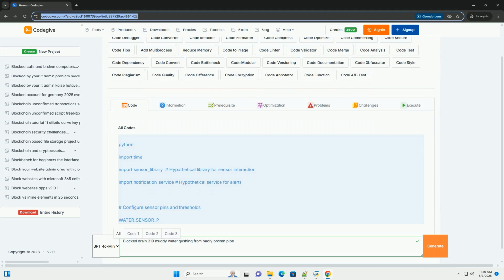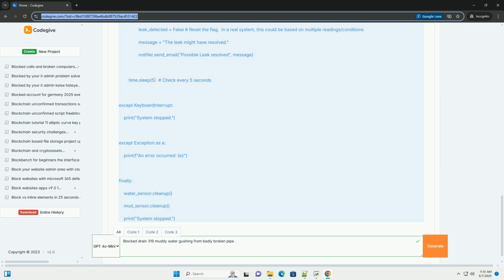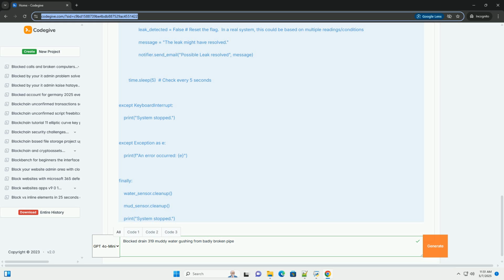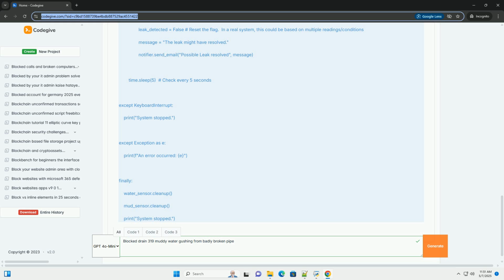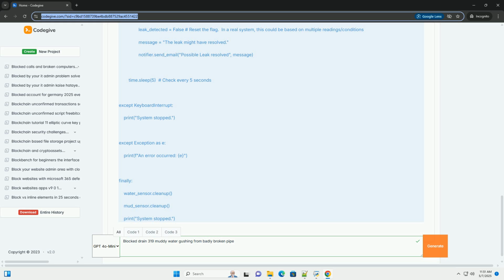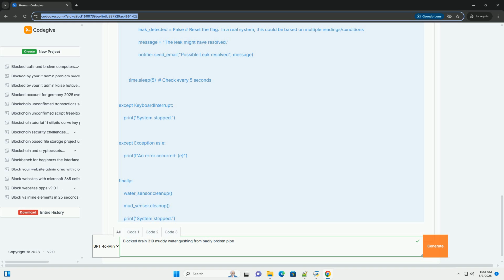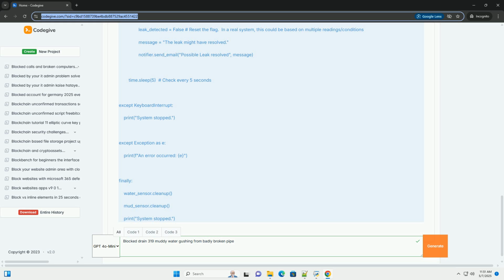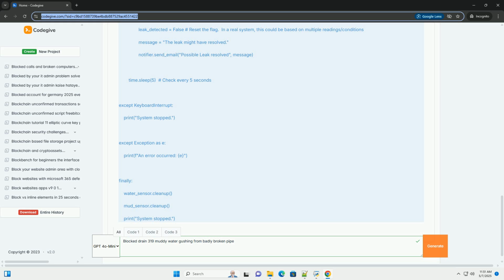Blocked drain 319 muddy water gushing from badly broken pipe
okay, let's tackle a blocked drain scenario with muddy water gushing from a badly broken pipe. this is a common plumbing emergency, and it's essential to address it quickly and safely. this tutorial will guide you through the steps, focusing on safety, diagnosis, temporary solutions, and finally, a hypothetical code example assuming you're trying to implement a sensor-based system to detect and report such leaks.

**i.  understanding the problem and safety first**

*   **the situation:**  a blocked drain has created back pressure, leading to a pipe fracture.  the fracture is allowing muddy water to escape, indicating a potential combination of blockage within the pipe and external soil contamination.

*   **safety precautions - *absolutely critical!***

    *   **electricity:**  water and electricity are a deadly combination.  before you do *anything* else, check if any electrical wiring is near the broken pipe or the water source.  if so, **immediately turn off the relevant circuit breaker at your electrical panel.**  if you're unsure, turn off the main breaker.  don't risk electrocution.
    *   **water pressure:**  the escaping water may be under pressure.  be prepared for a potential surge when you initially approach the leak.  wear safety glasses to protect your eyes from spray.
    *   **contamination:**  muddy water can contain bacteria, viruses, and other contaminants.  wear gloves (rubber or nitrile) to protect your skin.  avoid direct contact with the water. wash your hands thoroughly with soap and water after any contact.
    *   **structural integrity:**  a broken pipe, especially if it's a main drain line, can weaken the surrounding structure.  be cautious about walking near the affected area.  avoid putting weight on potentially unstable ground.
    *   **gas lines:** be extra careful if the drain line is near a gas line. disturbing the ground near a gas line could cause a dangerous leak. if you suspect a gas leak (smell of rotten eggs), evacuate the a ...

blocked drain
 muddy water
 broken pipe
 plumbing emergency
 sewer backup
 water leak
 drainage issue
 pipe repair
 clogged pipes
 plumbing services
 residential plumbing
 wastewater management
 emergency plumbing
 pipe replacement
 drainage solutions